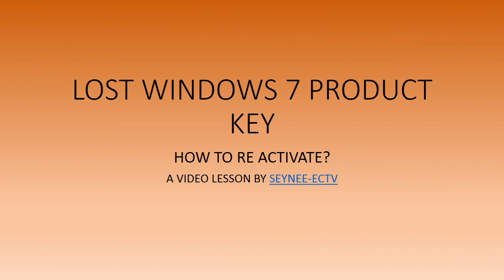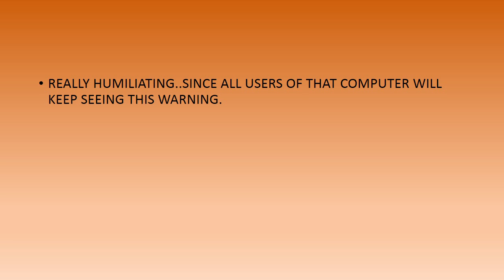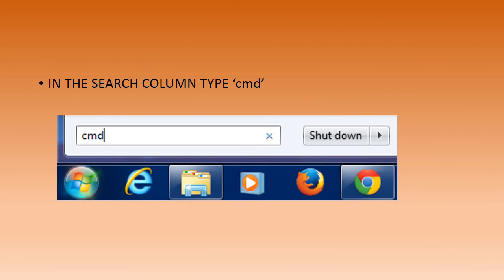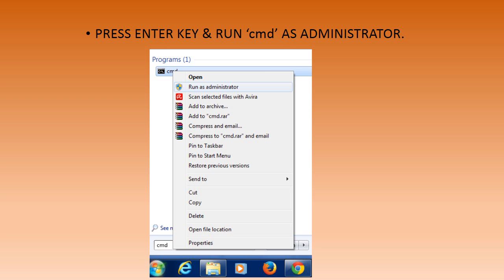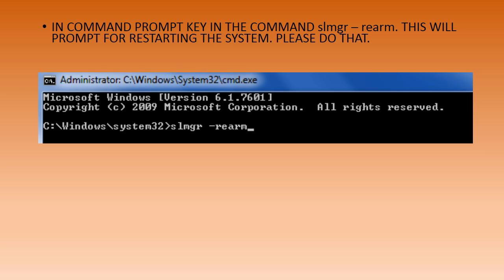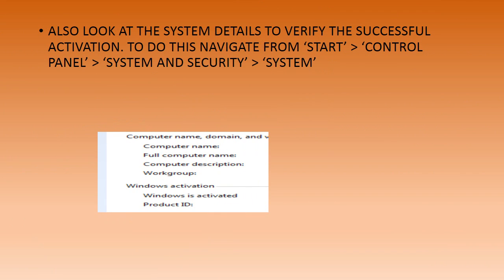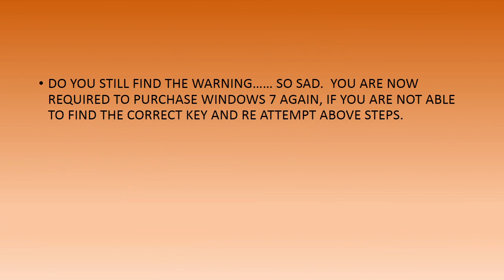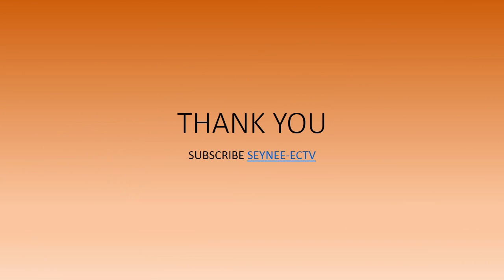LOST WINDOWS 7 PRODUCT KEY SOLUTIONS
Simple steps to re activate the MS Windows 7 Operating system